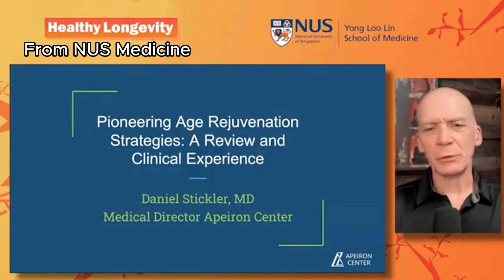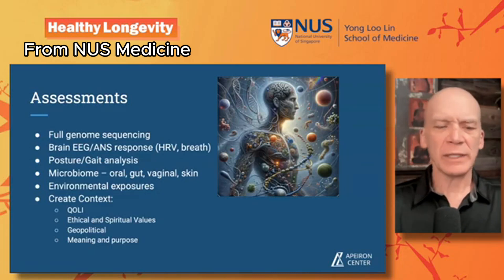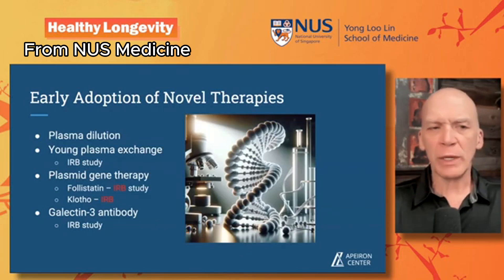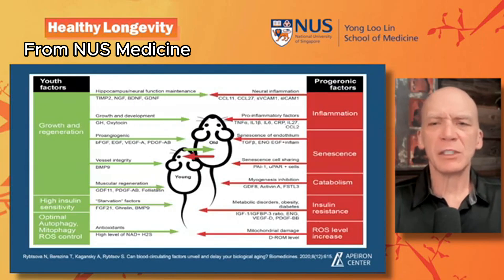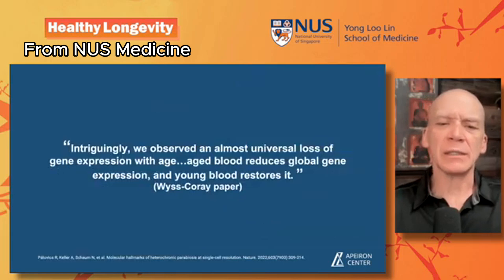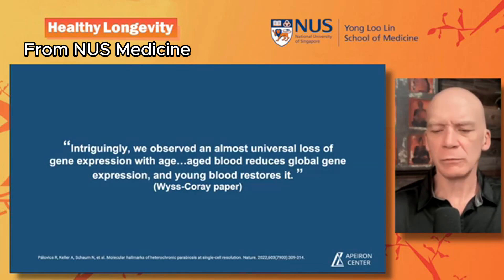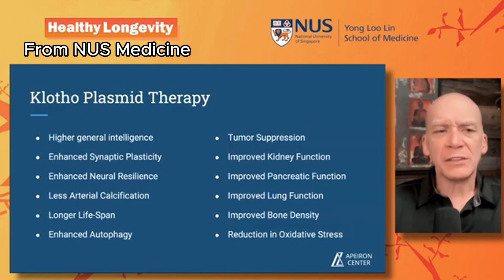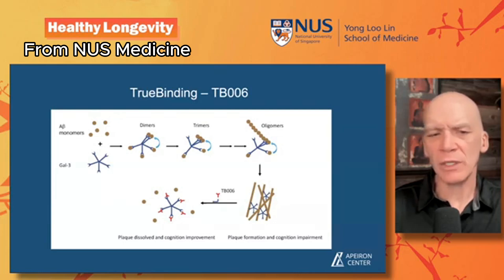Age Rejuvenation Techniques in Clinical Practice | Dr Daniel Stickler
Join Dr. Daniel Stickler, Co-Founder of Apeiron Centre Austin, in this enlightening video as he unveils groundbreaking techniques in age rejuvenation for 2024. In " Age rejuvenation techniques in clinical practice | Dr Daniel Stickler," we delve into the latest clinical practices that aim to combat aging and enhance longevity. Discover the science behind age reversal, including innovative therapies, nutritional strategies, and lifestyle changes that are shaping the future of healthcare. This video provides valuable insights into the methodologies and evidence-based practices that are making waves in the field. Dr. Stickler shares his expertise and offers practical advice for anyone looking to improve their health and vitality as they age.
The following products, I have personally tried and feel comfortable and confident recommending to you:
1. Prohealth Longevity
2. Nuchido Time+ Supplements
3. DoNotAge Supplements
4. TruDiagnostic
5. Oura ring
6. RingConn Smart Ring
7. iHerb